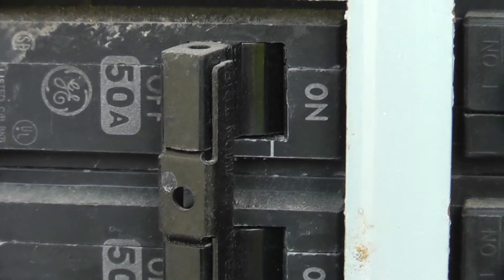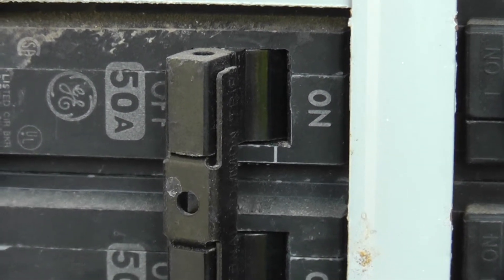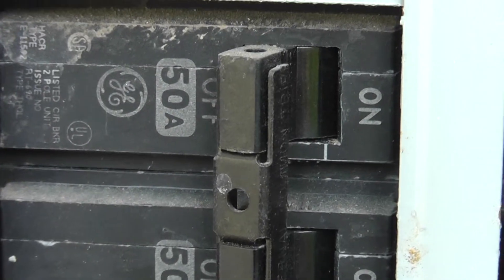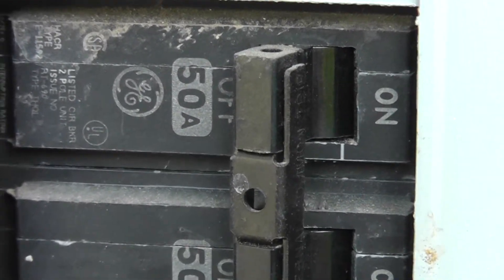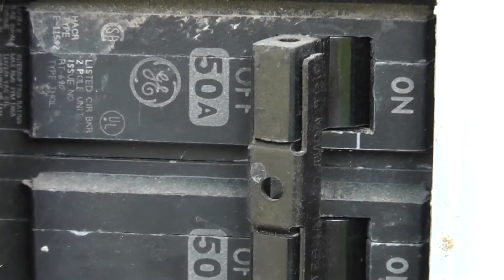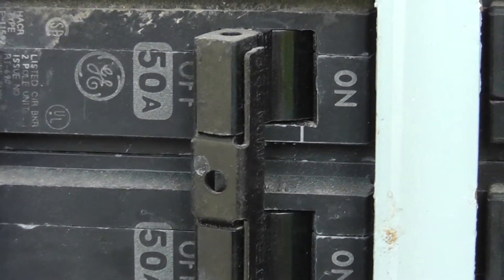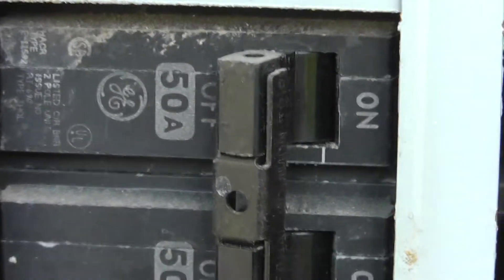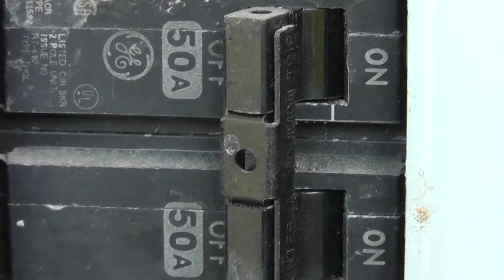WRONG SIZE BREAKER ON YORK CONDENSER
FOUND WRONG SIZE BREAKER ON YORK CONDENSER